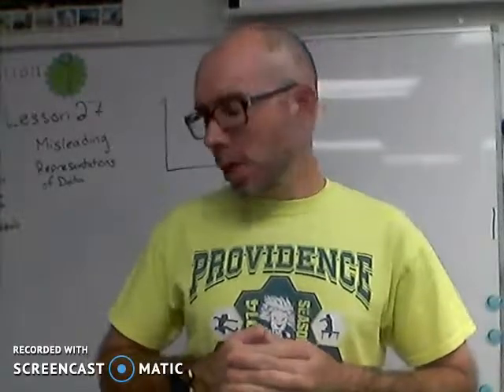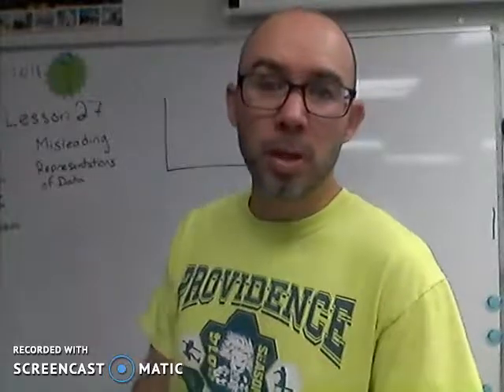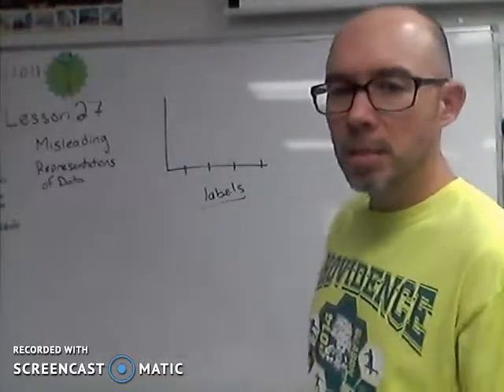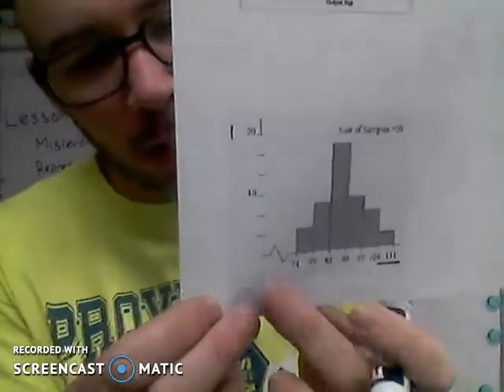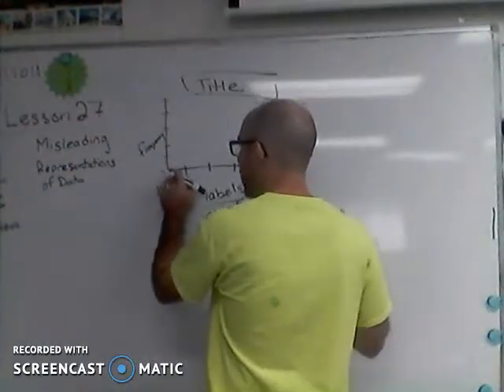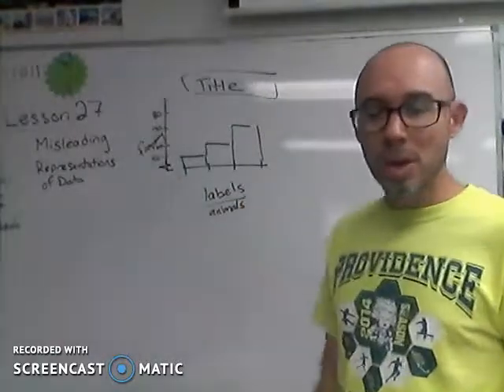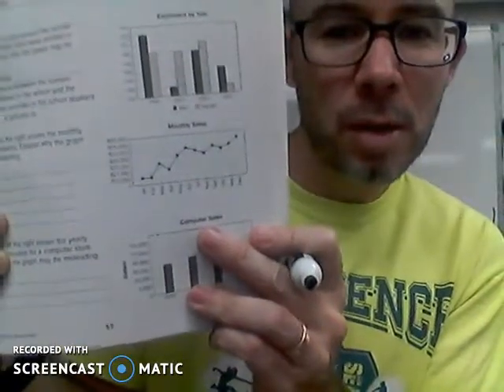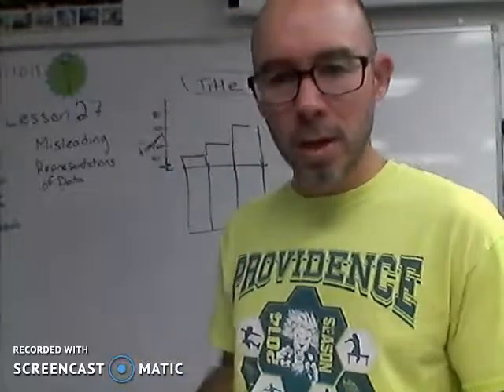Algebra 1 Lesson 27- Identifying Misleading Representations of Data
Broken axes, unequal intervals, too big or too small of scales can all mislead or obfuscate when presenting data. Numbers don't lie, but liars use numbers.